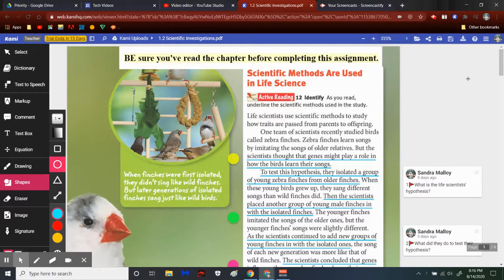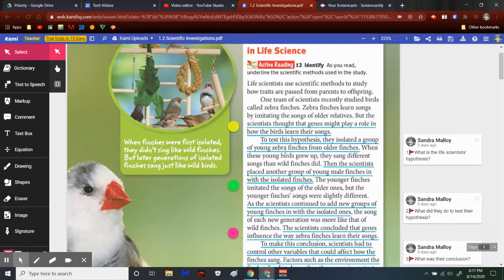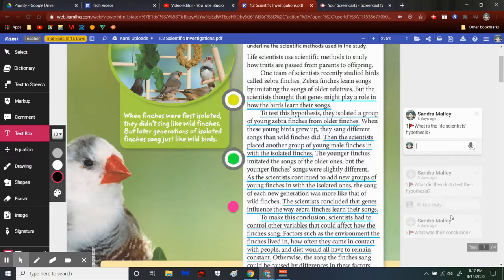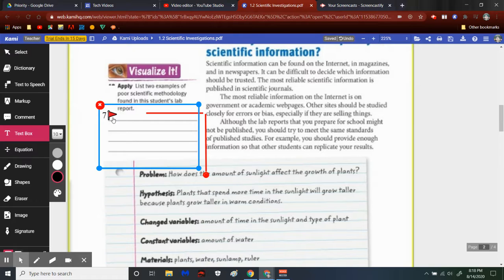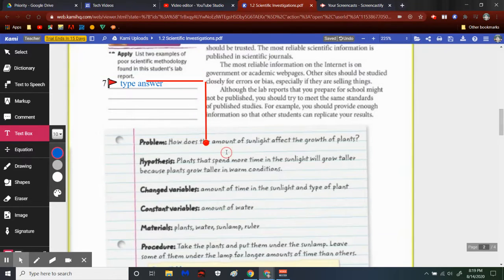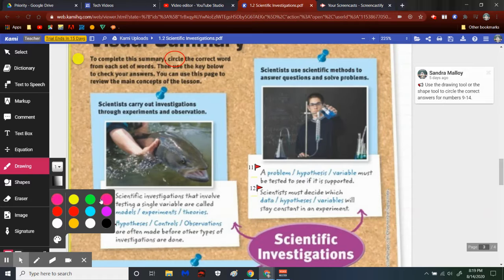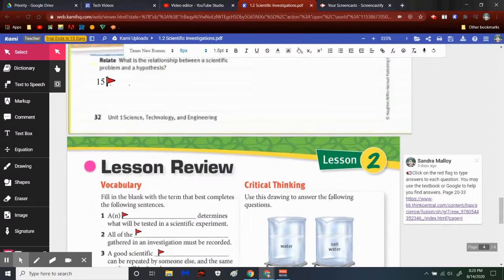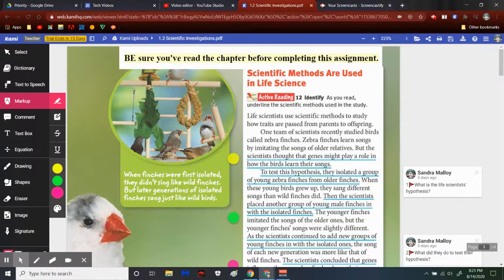Using Kami to Mark up a Workbook Page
Paperless worksheets